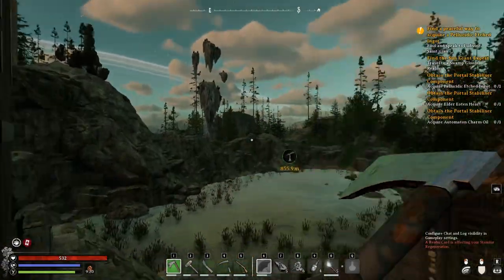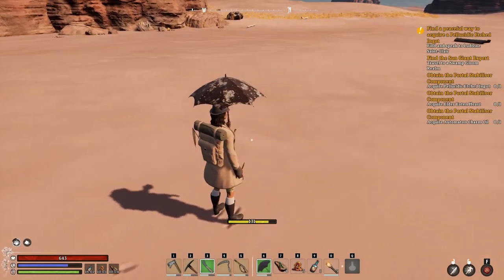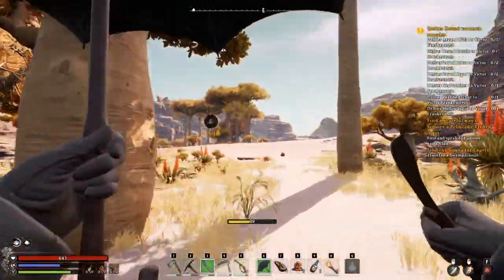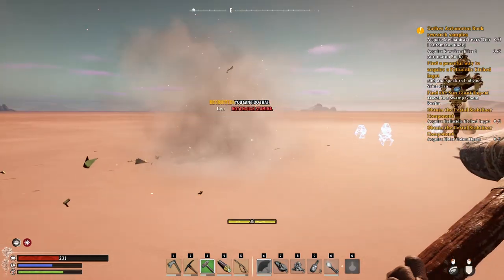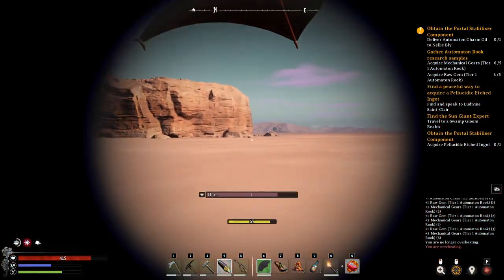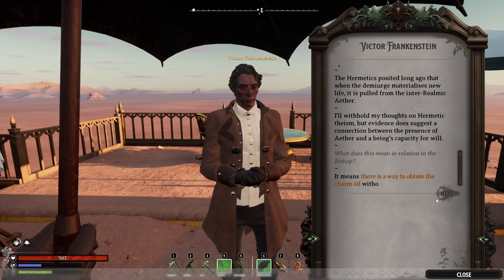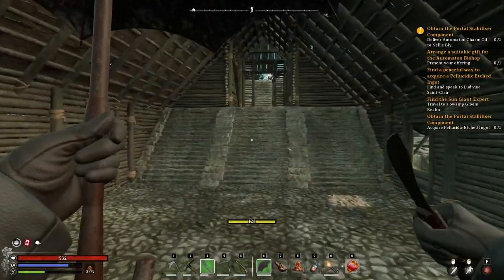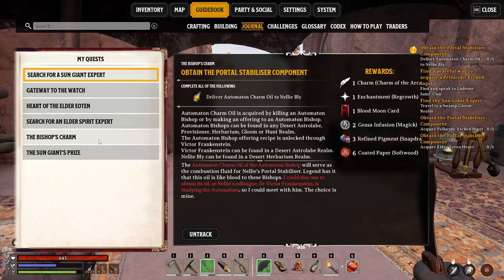Victor Frankenstein: Charm Oil || Nightingale Early Access Gameplay - Ep8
Main Quest Completion Walkthrough
Content - Astrolabe Desert, Victor Frankenstein quest, Charm Oil, Ritual Seed, Chamomile Seeds

Chapters:

00:00 Intro
00:25 Astrolabe Desert
03:32 Victor Frankenstein
06:08 Back with the Materials
08:45 Charm Oil
12:01 Back to Victor Again...
13:58 Crafting the Ritual Seed
14:30 Chamomile Seeds
15:43 Making an offering
17:37 Quest done
18:39 Conclusion